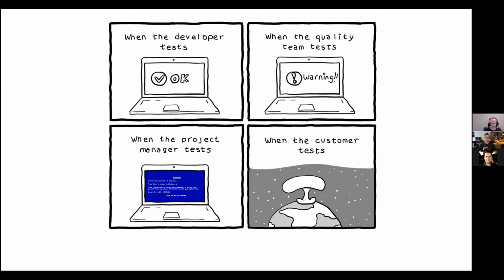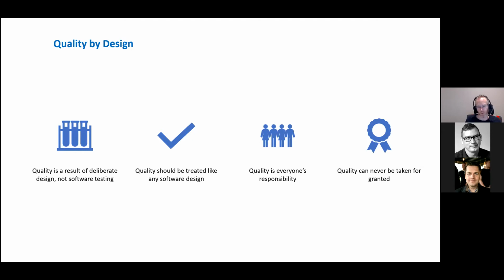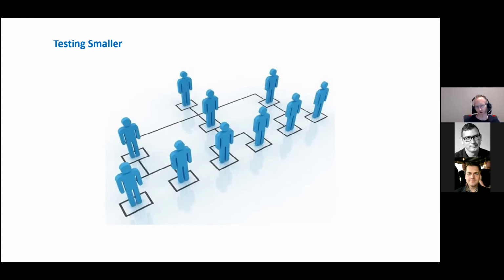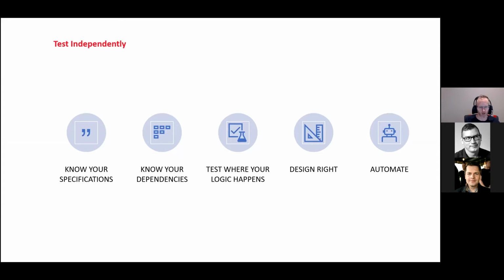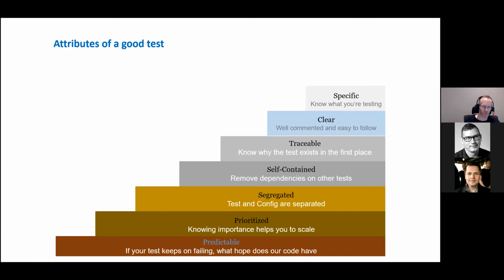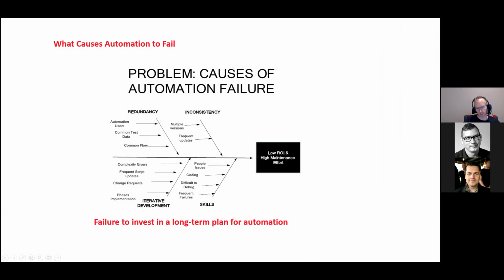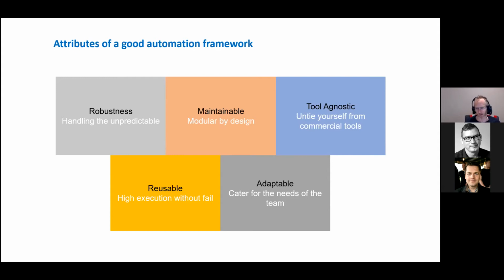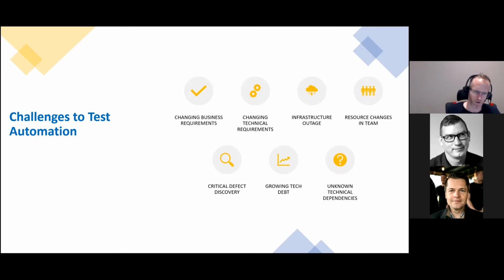Best Practices for Testing Mendix Apps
Mendix allows for the rapid creation and release features for citizen developers and Mendix engineers alike. Without sound testing practices, the value those features bring could be at grave risk. In this talk, Craig Risi will provide a practical overview to testing Mendix application and suggest best practices to ensuring released applications work as intended.

The talk will contain 3 parts:

Part 1: High-level view of testing
Part 2: Assigning responsibilities as the project scales
Part 3: Automation approaches for testing

== Bio of Craig Risi ==

A man of many talents, but no sense of how to use them. Craig could be out changing the world but would prefer to make software instead. He possesses a passion for software design, but more importantly software quality and designing systems that can achieve this in a technically diverse and constantly evolving tech world.
When not playing with software he can often be found writing, designing board games or running long distances for no apparent reason.